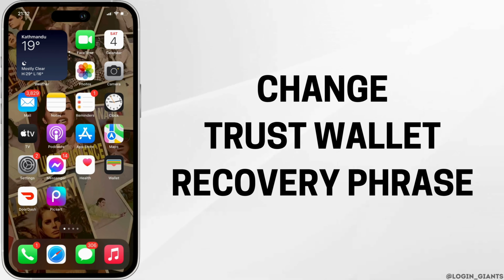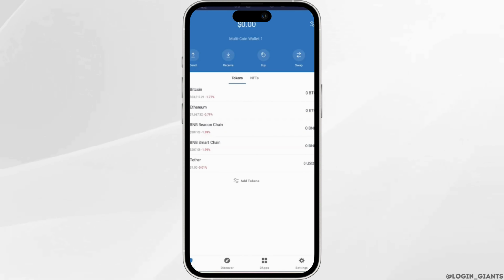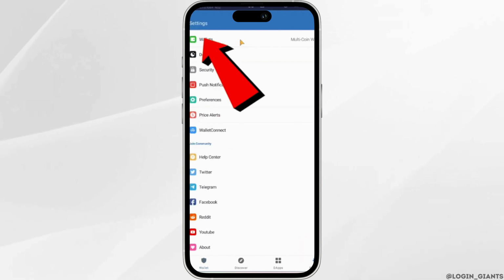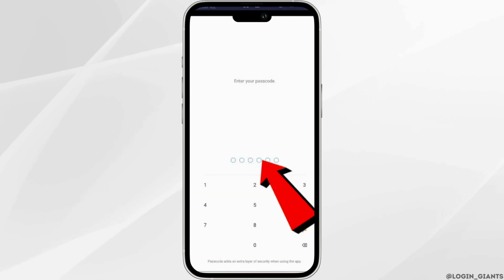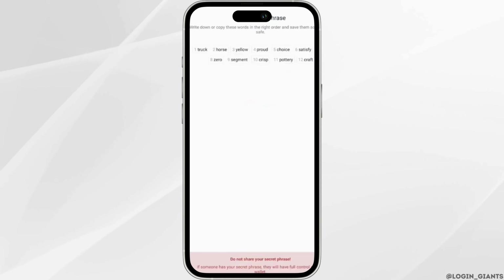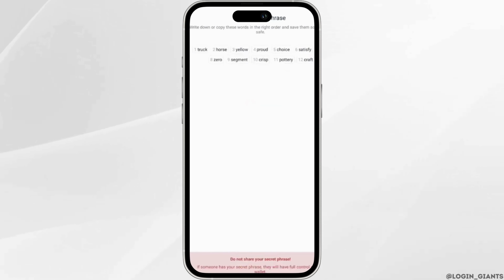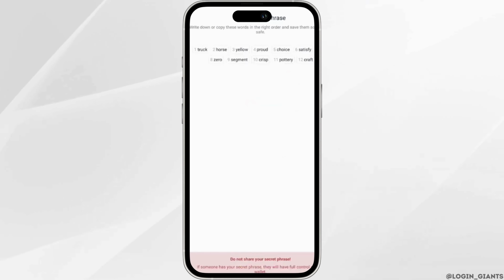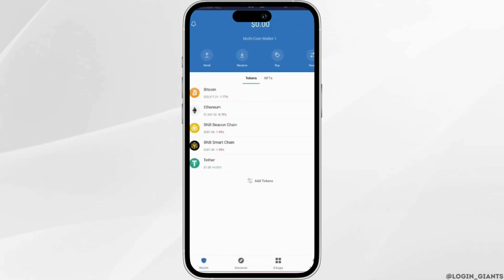How to Change Trust Wallet Recovery Phrase (2024) - Step By Step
Changing your recovery phrase (also known as seed phrase) in Trust Wallet is not possible because it's a fundamental security feature designed to protect your crypto assets. The recovery phrase is generated when you first create your wallet and acts as a backup in case you lose access to your device or need to restore your wallet.

In this guide:
0:00 - Introduction
0:05 - Why You Can't Change Trust Wallet Recovery Phrase

Understand why changing your recovery phrase in Trust Wallet isn't possible with this explanation. The recovery phrase is generated based on industry-standard protocols and is crucial for accessing and restoring your wallet. Attempting to change it could jeopardize the security of your funds and lead to potential loss.

Ensure the security of your crypto assets by safeguarding your existing recovery phrase and never sharing it with anyone. If you believe your recovery phrase has been compromised, it's essential to transfer your funds to a new wallet with a new recovery phrase immediately.

Protect your Trust Wallet and crypto assets by understanding the importance of your recovery phrase and keeping it safe at all times.